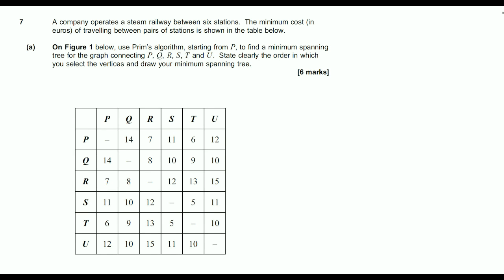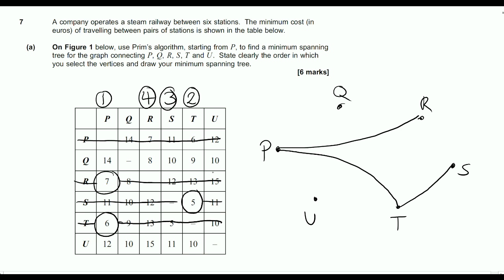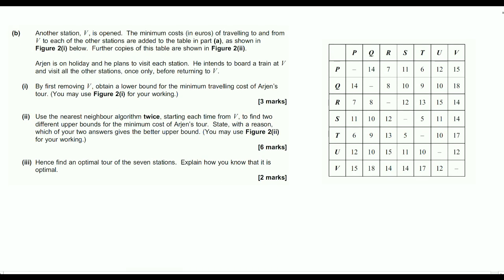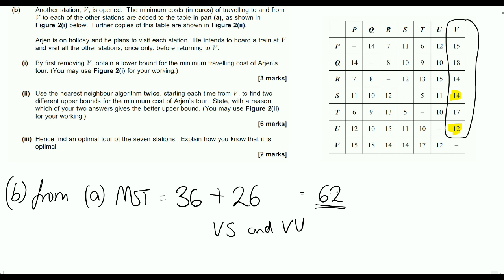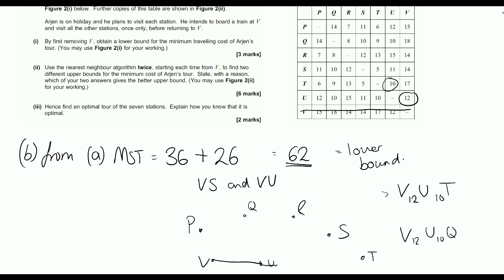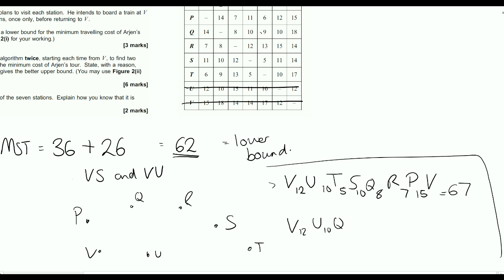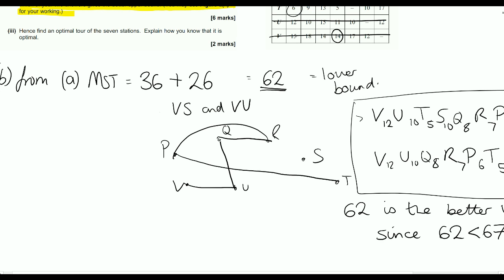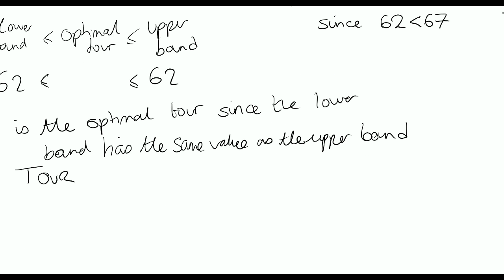AQA Decision 1 June 2016 - Question 7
Video solution for Decision Maths 1 June 2016.
The video solution below give one possible solution, I would encourage you to use the mark scheme as well to fully understand the solutions to each of these problems